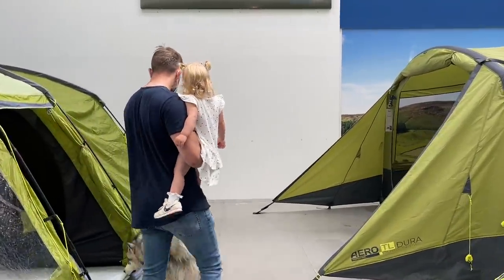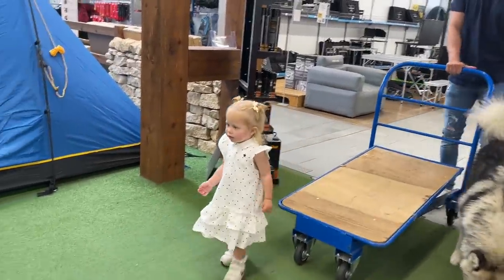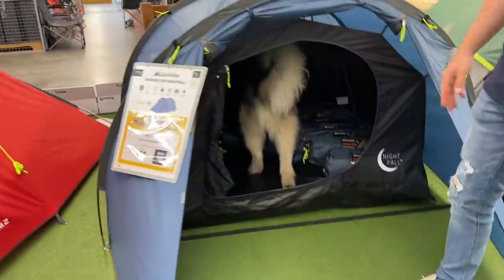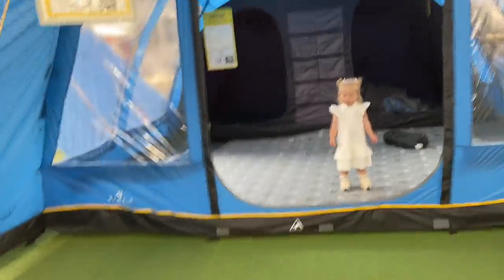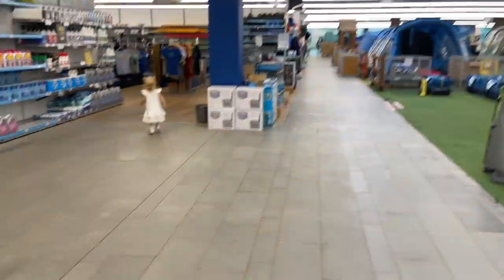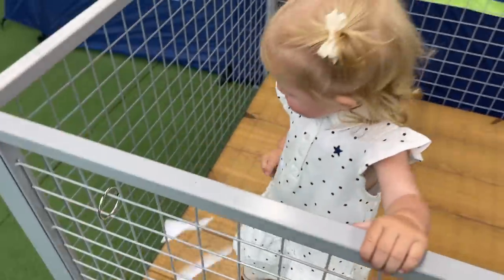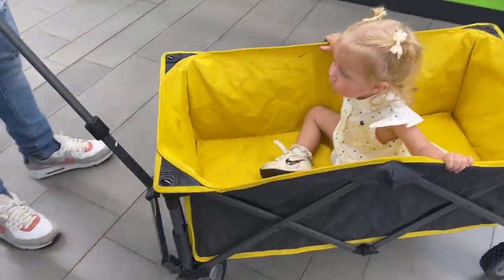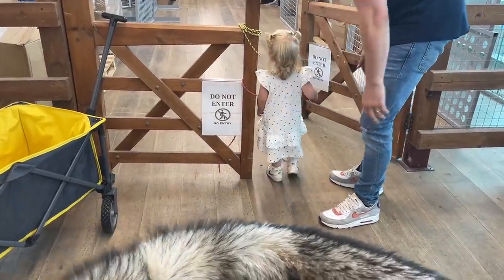We Took Our Dog Shopping! He Refuses To Ride Escalator!!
Have you ever wondered what it would be like to take your dog shopping??  Teddy comes shopping in go outdoors with us as it's pet friendly, we had to take Amelia's best friend along for the trip and to stop him destroying our house while out haha.

We sold our camper van so have gone for a standard van and a tent now to hopefully save money for our next house!